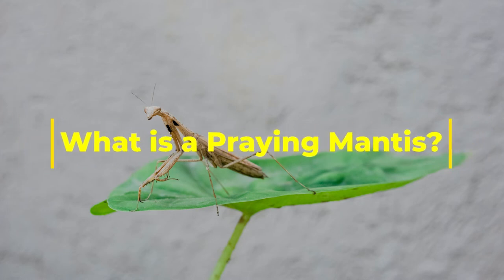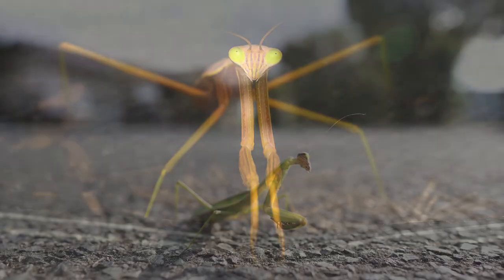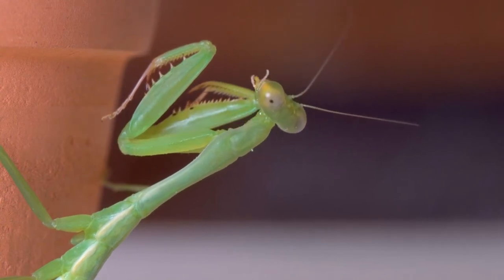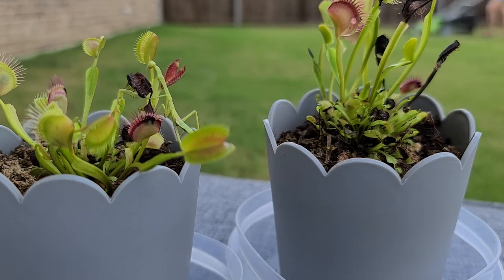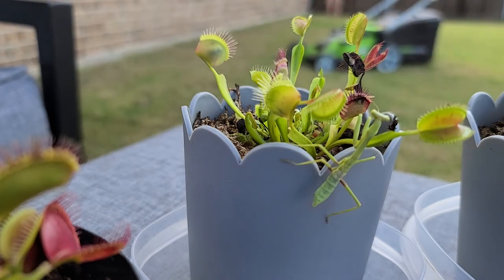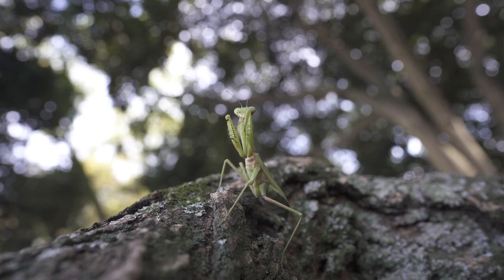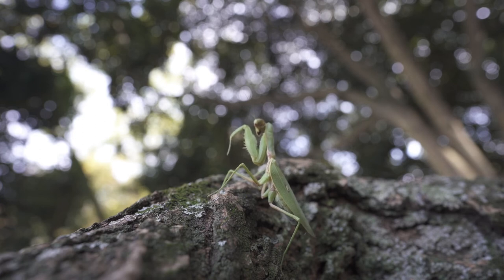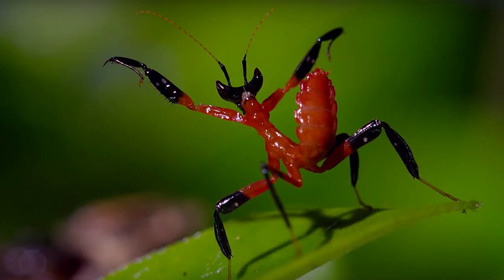Why are mantises called Praying Mantis?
Information on Praying mantis... why is it called a praying mantis?
What does a praying mantis eat? how large is the largest mantis?

The praying mantis is probably one of the world's deadliest insects. Even though they are harmless to humans, but it's a different story for other small creatures in the animal kingdom. The praying mantis is at the top of the insect food chain, preying on both small insects and also hunting bigger animals like birds, lizards, and fish. Using their entire arms like razor blades, the Praying Mantis feasts on prey 3 times its size.